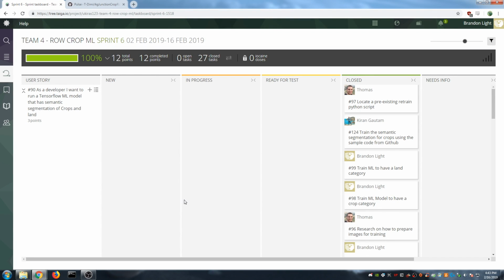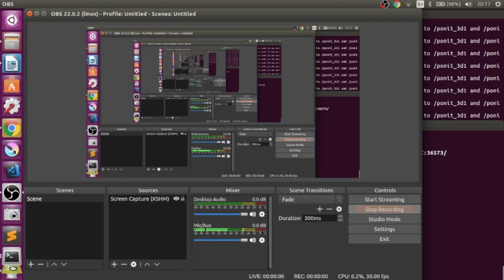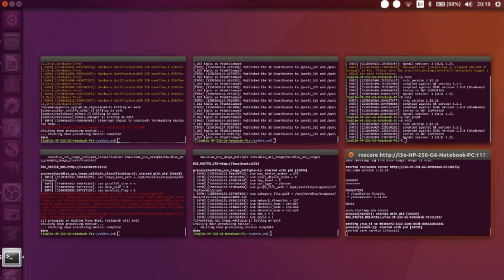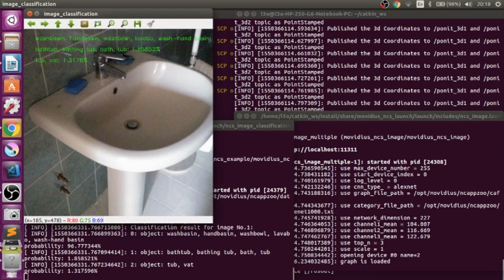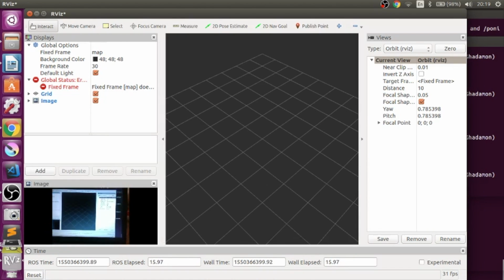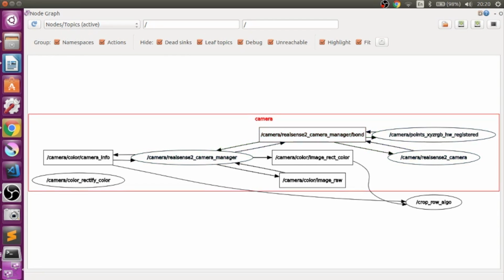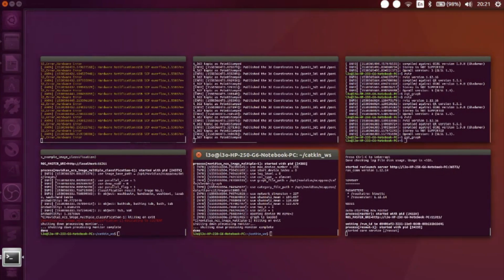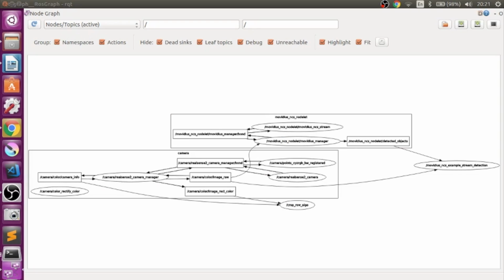Artifact Review 3